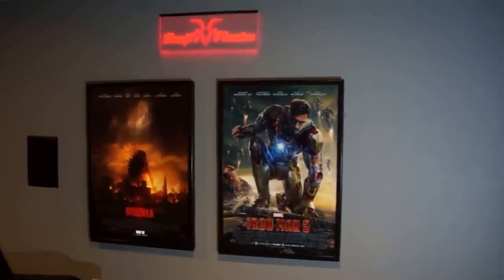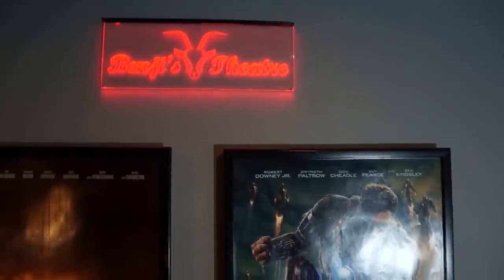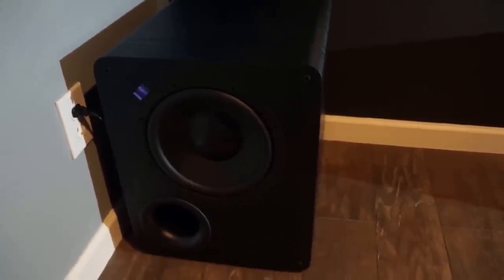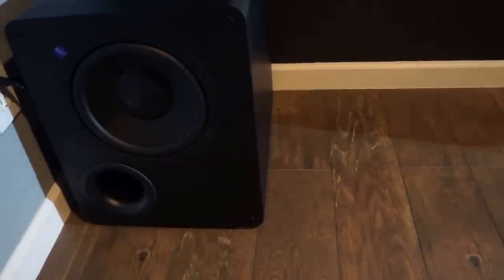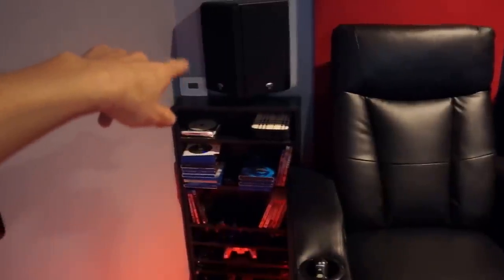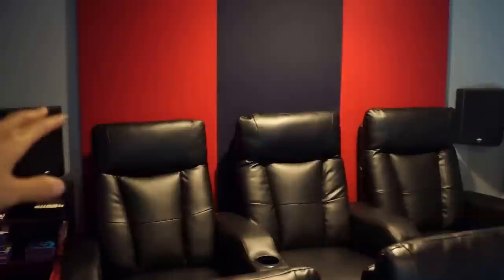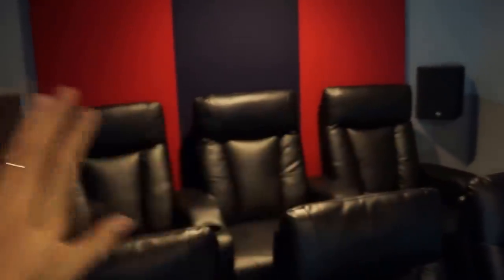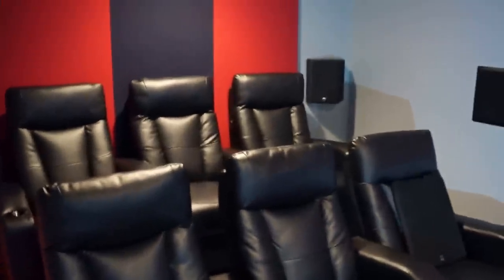Updated DIY Home Theater Movie room w/ Epson 3020 Projector, Klipsch THX, Denon 6200 Dolby Atmos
Components:
Epson 3020 Projector
Denon AVR-X6200
Klipsch THX Ultra 2 L/C/R, Back Surround
SVS PB1000 Subwoofer
Polk Audio 85i for side
2x top middle speaker for a 7.1.2 Dolby Atmos
1inche thick acoustic panel in the back.